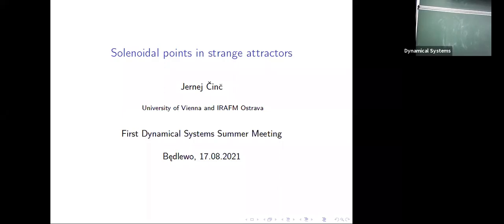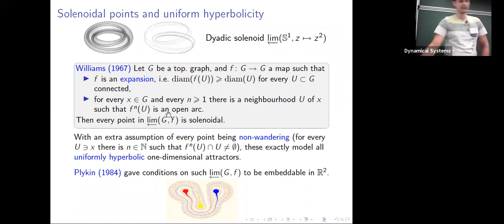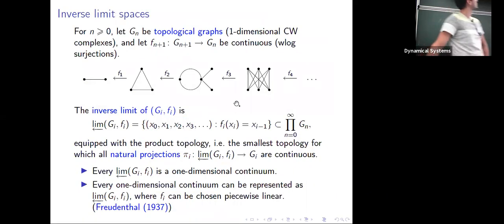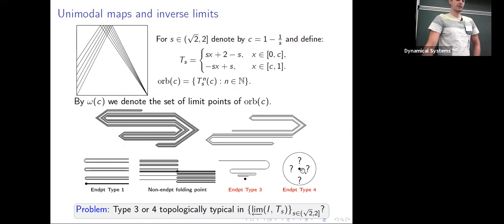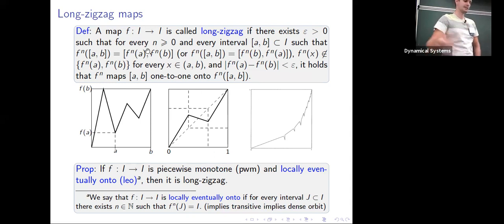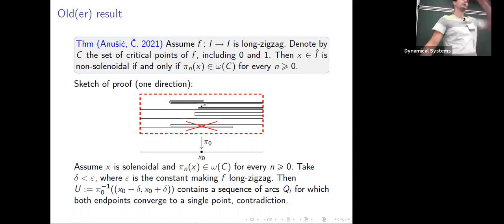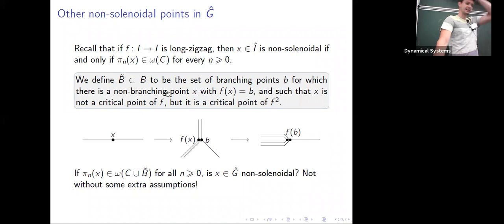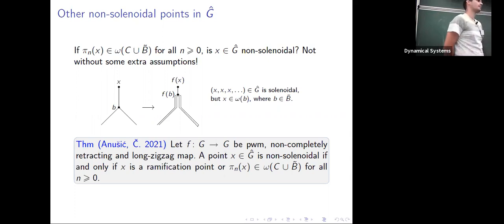Jernej Cinc (University of Vienna), "Towards the understanding of inhomogeneities (...)", 17/08/2021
Brown-Barge-Martin embeddings of inverse limits provide a natural way to construct curious examples of strange attractors arising from homeomorphisms on manifolds of dimension at least two. In the recent years we were building towards the better understanding of inhomogeneities
of such strange attractors, starting with the ones arising from unimodal interval maps [1]. In this talk I will review the part of the work that was done on inverse limits of one-dimensional manifolds [2]. Namely, I will show that in such a setting we have complete understanding of basic types of inhomogeneities (i.e. folding points and endpoints) through the dynamics of
bonding maps when these are piecewise monotone and locally eventually onto. If time permits, I will also discuss work in progress [3] that generalises and applies these results. Joint work with Ana Anusic (University of São Paulo). 17/08/2021, 17:10-17:40